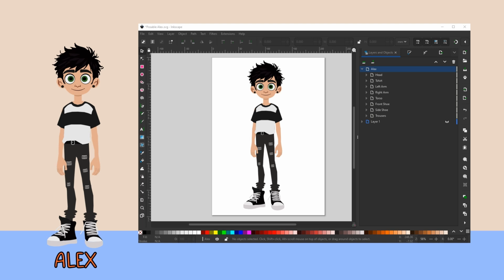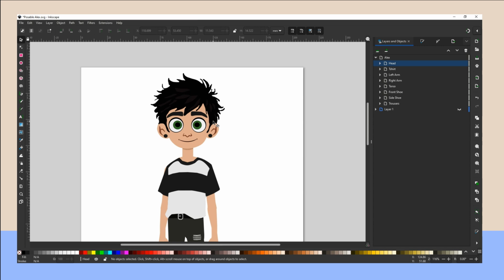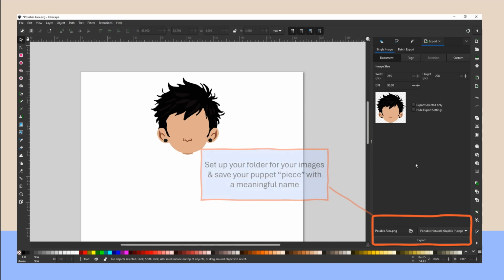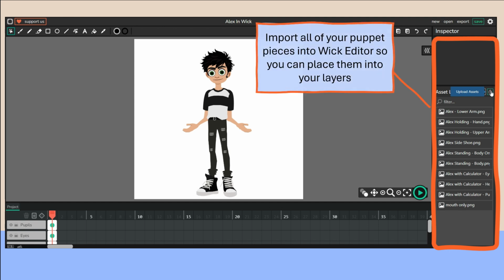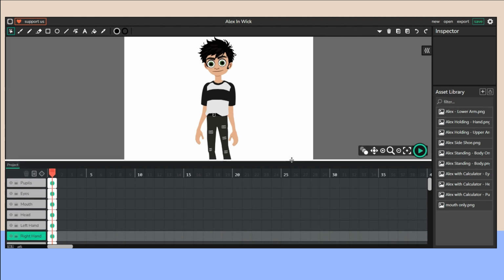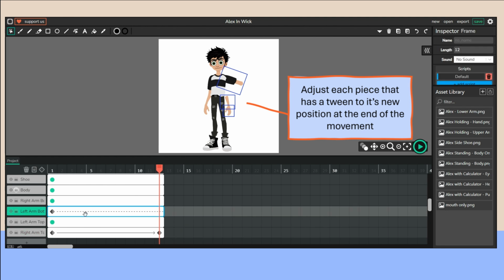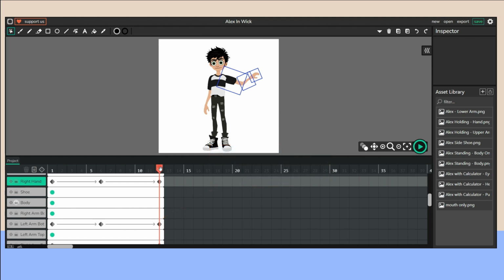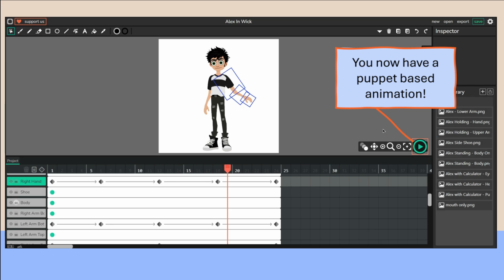Alex & Jordan in iMedia - Creating an Animated Puppet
Moving from a Vector Image in Inkscape to using this as a Puppet Animation with Tweening in Wick Editor.
This tutorial was created for use with my online Cambridge National iMedia course for the Animation unit R096